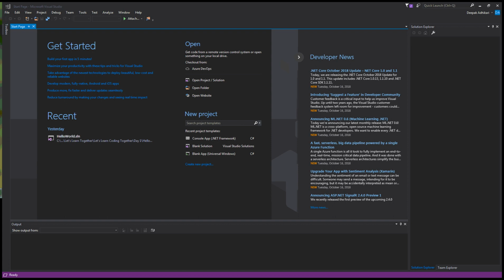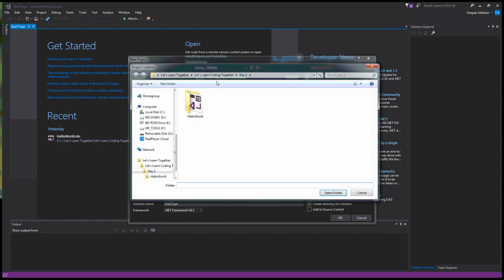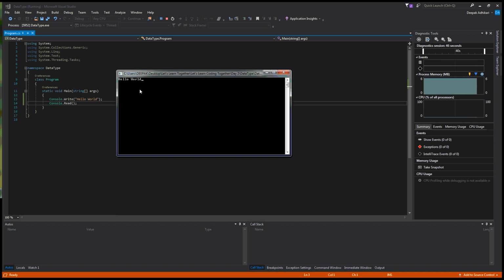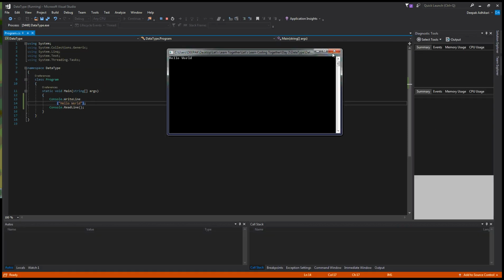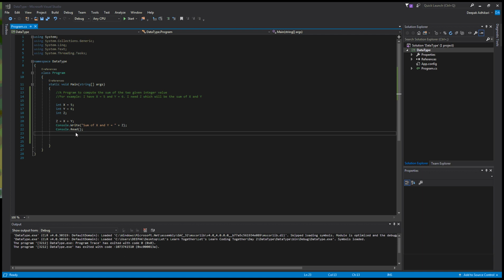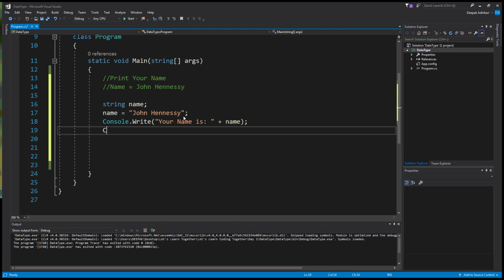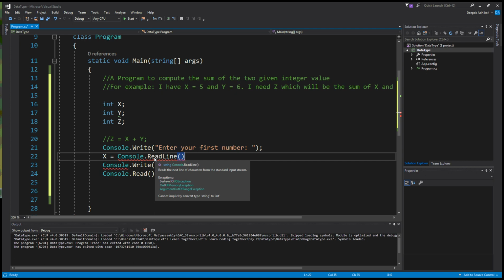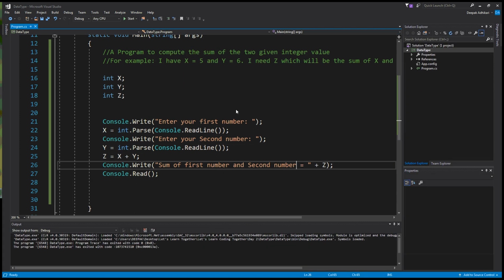Day 2 Intro to coding in C# .NET Framework Program - Read/Write Methods, Data Type, Parse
Day 2 Intro to coding in C# .NET FrameworkProgram.
Topics we discussed:
- Difference between Read, ReadLine, Write, WriteLine
- Data Types
- Parse
And also we wrote code to to sum and print string